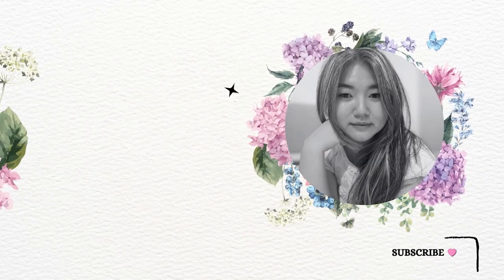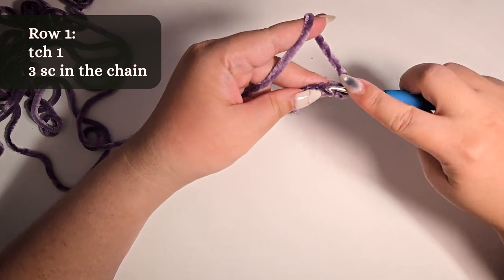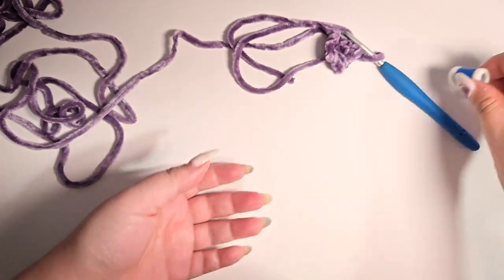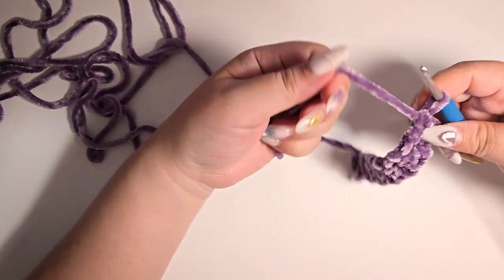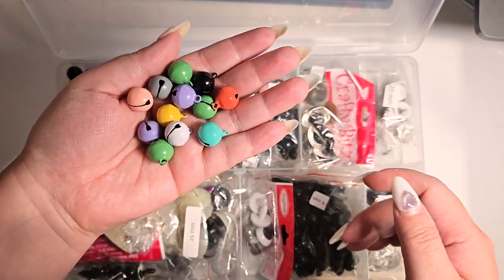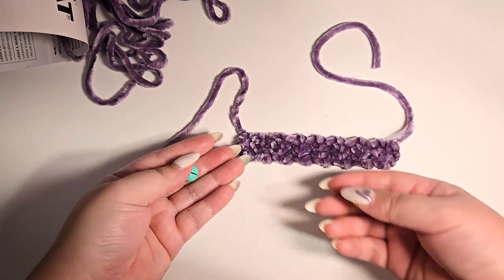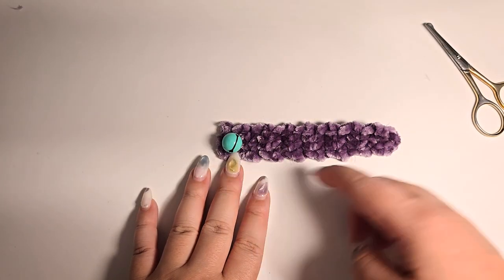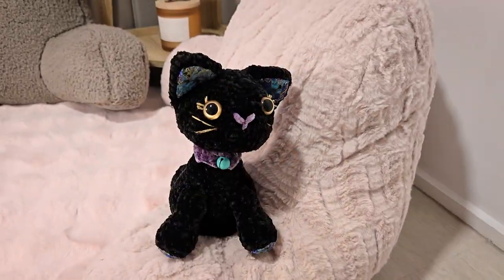Quick & Easy Crochet Pet Collar Choker: Perfect for Your Furry Friend!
Are you ready to add a touch of charm to your furry friend's wardrobe? In this video, I will show you how to crochet a cute pet collar choker using a super easy pattern that's perfect for beginners and seasoned crocheters alike!

Join me as I will guide you step-by-step through the process.
Whether you're looking to create a collar for your toy plushie / real-life dog or cat, this pattern is versatile and customizable for any size. Grab your crochet hook, yarn, and let’s get started!

00:00 Skills Required to crochet this pet collar
00:20 Materials List to crochet this pet collar
00:43 Crocheting the pet collar
05:25 Sewing the bell / button to the pet collar

☆ Bell used in the video: